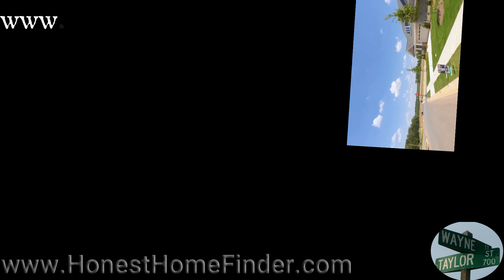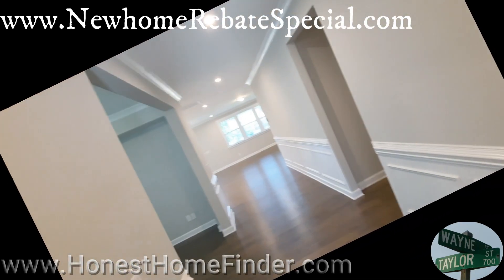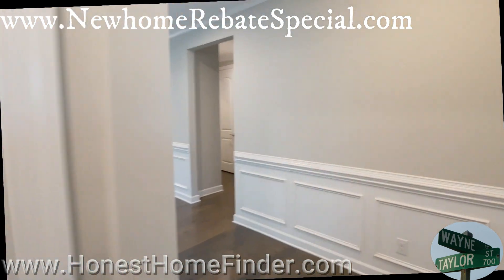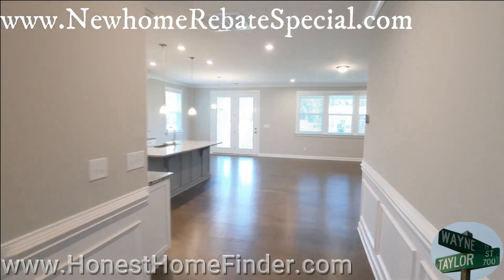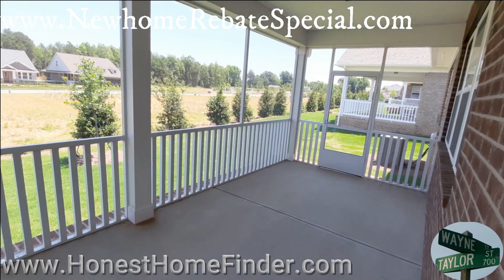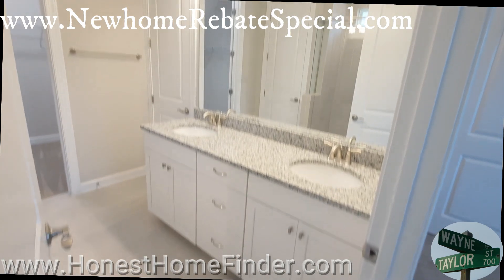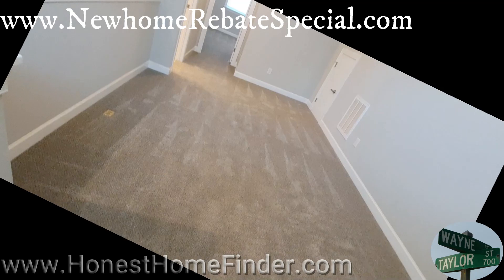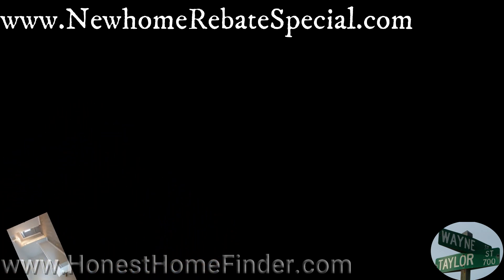Sonata at Mint Hill. Active adult new homes in Mint Hill NC from Mattamy Homes.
The reason for my rebate/buyer's incentive explained Don't leave money on the table.

Mattamy continues its foray into active adult neighborhoods with Sonata at Mint Hill. (used to be Cadence at Mint Hill). Folks from the area recognize Mint Hill as a suburban oasis that combines old school charm with a newer more modern attitude. Why not have it all? Sonata at Mint Hill does it's best to reflect that philosophy. Active adult ranch plan designs don't need to be boring. I'm posting around seven videos of Sonata because (I'm getting older:) no, because I think Mattamy makes the effort I don't see in some builders.

This is the Tucker plan. (most floorplans have a degree of flexibility on how they are configured) guest suite, loft

Realtor near me. Real estate agent near me. New homes near me.